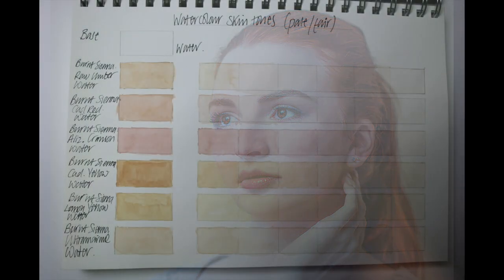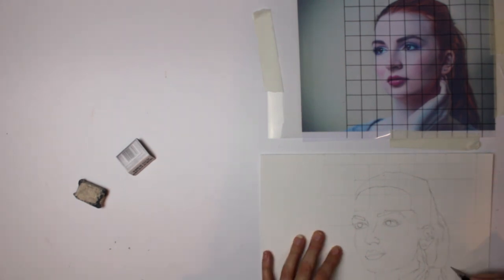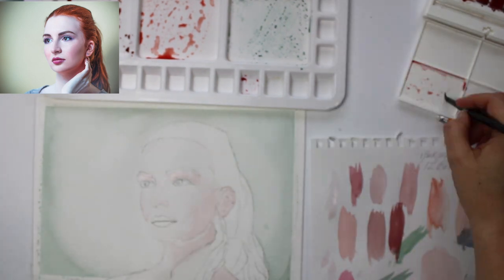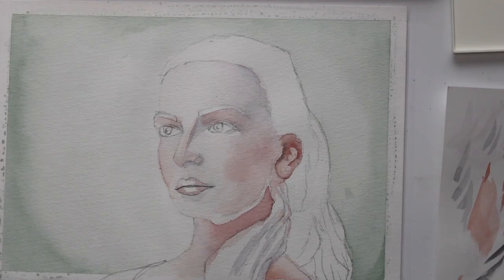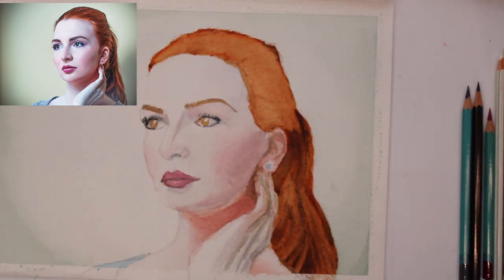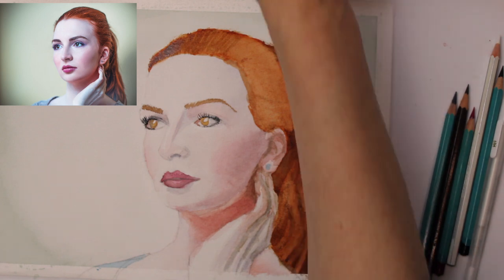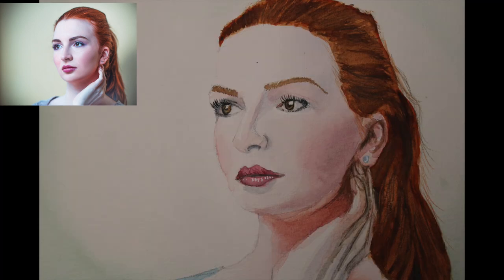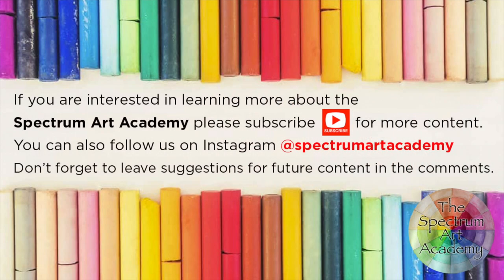How to Paint a Watercolor Portrait for Beginners Step by Step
In this clip I will show you how to paint a portrait in a straightforward way and break into simple steps so that it is easy to follow. 🎨 If you would like to learn how to mix skintones in watercolor,

🎨  RESOURCES USED IN THE VIDEO AND MORE : 🎨
WN Cotman 45 Half Pan Studio
Silver Brush Black Velvet Watercolour Brush Set, 27.94 x 6.98 x 1.65 cm
Jakar Rectangular Palette
3M Scotch Magic Tape
Derwent Academy Watercolour Colouring Pencils, Set of 24
ARCHES 23 x 31 cm 300 GSM Cold Pressed Short Side Glued Pad Watercolour Paper - Natural White (Pack of 12 Sheets)
Sakura 05/08/10 Gel Pen - Bright White Ink - Blister Pack of 3
Pentel P205-A Mechanical Pencil Sharp 4 mm Lead, 0.5 mm, HB, Black
Winsor & Newton Kneadable Putty Eraser Small
IPAD HOLDER

⏰TIMESTAMPS⏰
00:00 How to Paint a Watercolor Portrait for Beginners Step by Step
00:42 Initial sketch of portrait
01:55 Preparation and Resources needed for a watercolor portrait
10:51 The completed watercolor portrait

📷 My camera set up for today's video clip 🎥
2 x 85W softbox lighting kit

🎹 Music 🎻
La Fille Sans Larmes - Lo Mimieux
White Linens and Wheat Fields – Jobii
Achoo – Jobii
Reminiscence - Johannes Bornlof